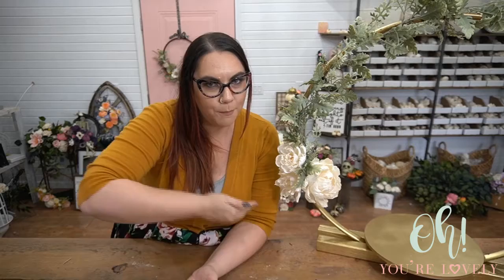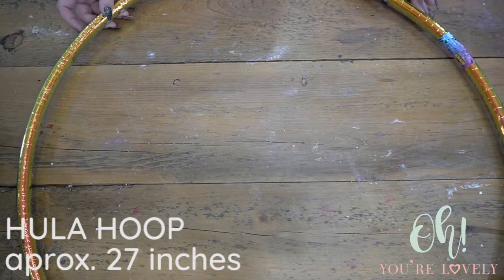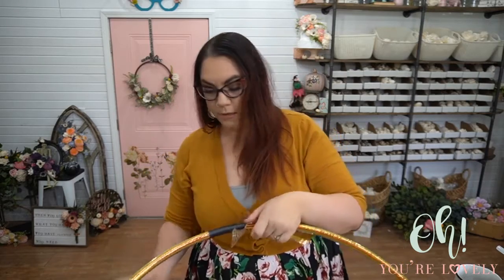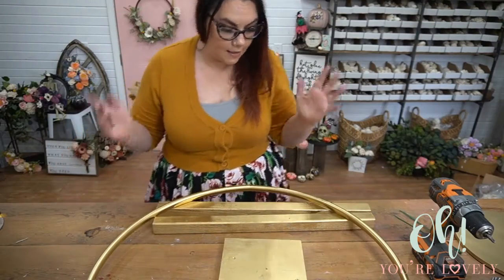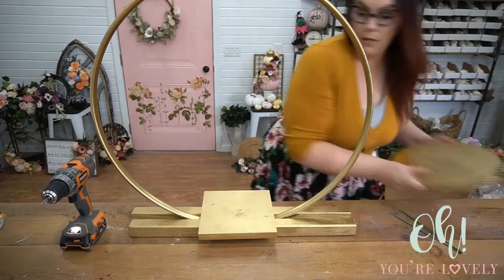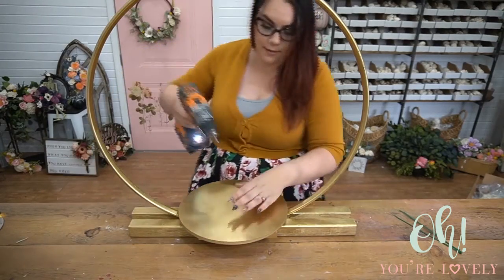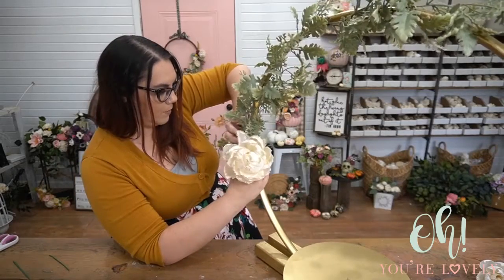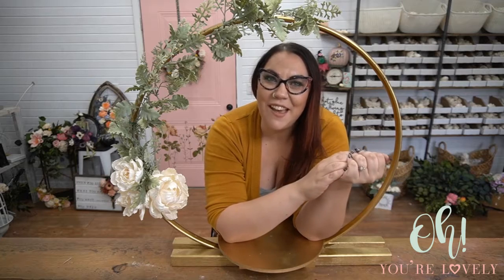Affordable hoop centerpiece or cake stand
Let's get crafty with this super fun, super affordable hula hoop cake stand tutorial. This easy DIY project is perfect for creating a wedding day centerpiece with sola wood flowers.

What You'll Need:
two 2x2 (approx. 25 inches long)
8x8 square
12-inch circle
screws
spray paint
child size hula hoop (approx. 27 inches)
greenery
sola wood flowers
zip ties
22 gauge paddle wire